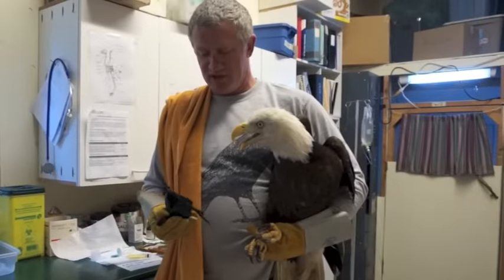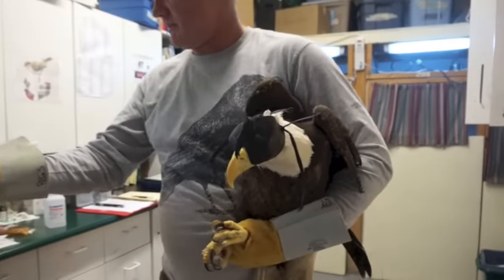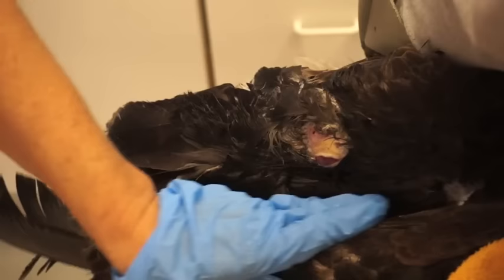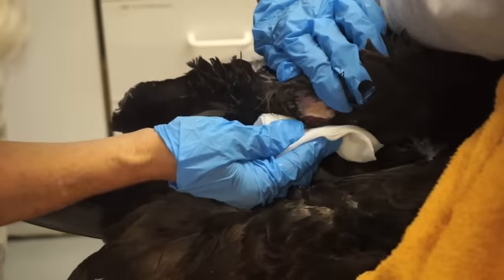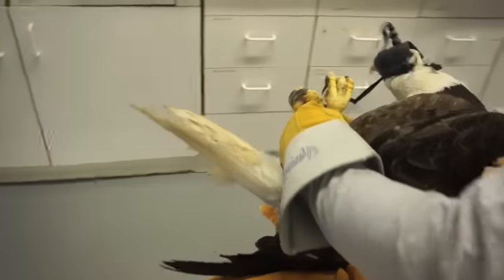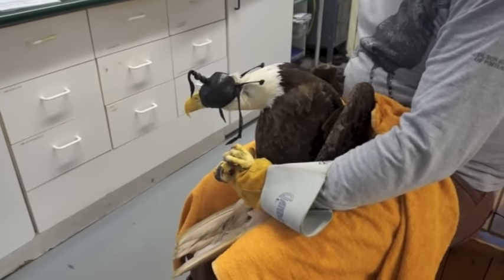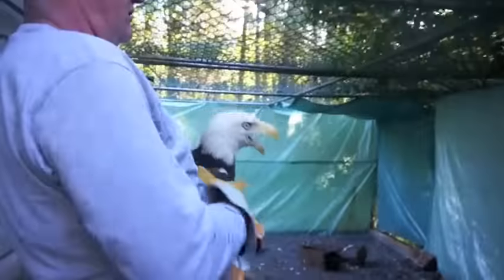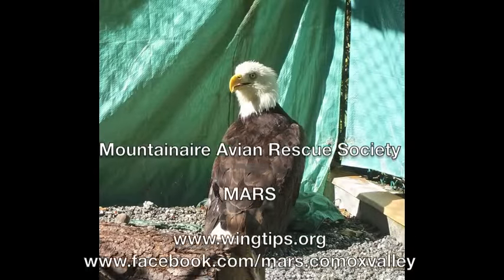Eagles Elbow Infection Treatment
CAUTION! Some may find this difficult to watch! On August 29th MARS received this eagle from Port Hardy. He was found to be suffering from a bad infection of the left elbow. A procedure to open and drain the infection site was preformed at the vet. Back at MARS, daily flushing and manual expression of the site, as well as oral antibiotics has reduced the swelling considerably and we are cautiously optimistic about this beautiful bird's recovery and eventual release.